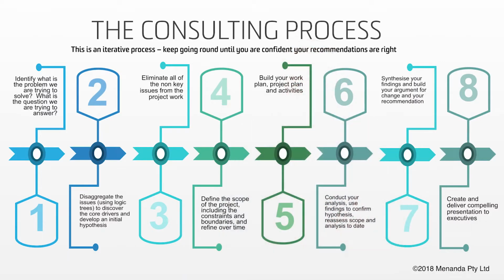AGSM9155 Strategic Consulting Project Video 1.4